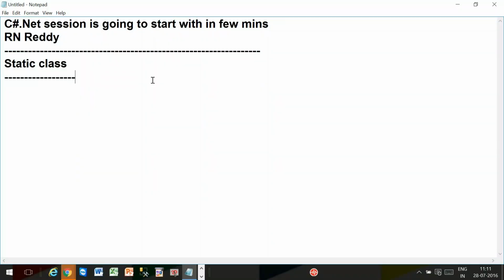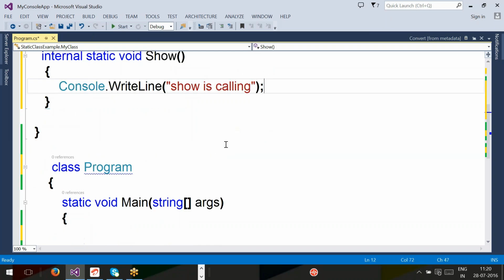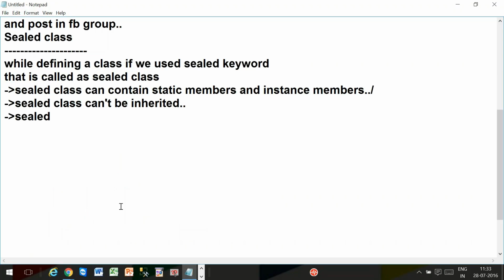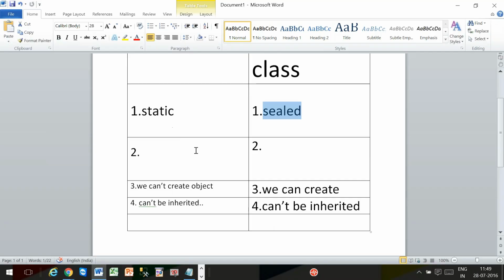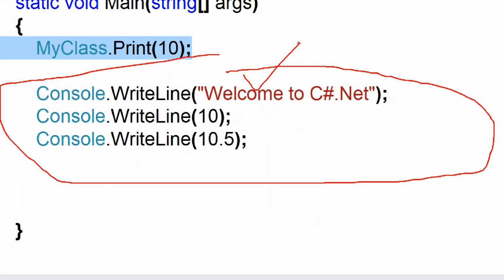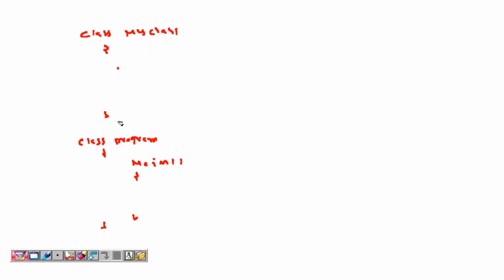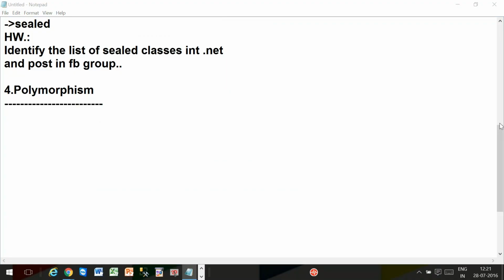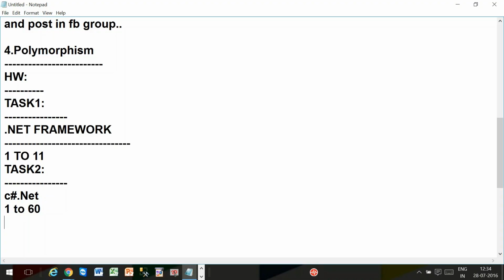C#.Net:-53 oops-17 StaticClass Sealed Class Polymorphism By RN Reddy